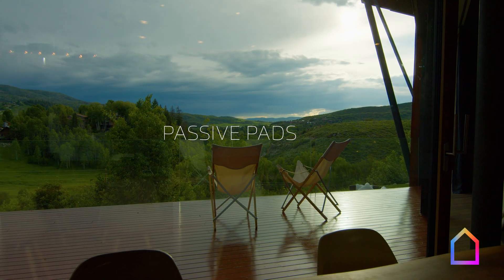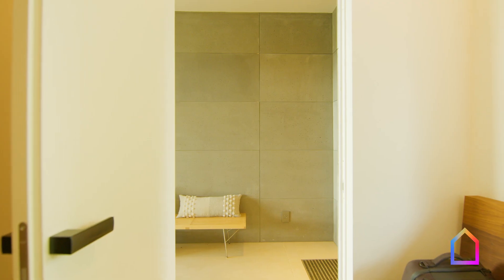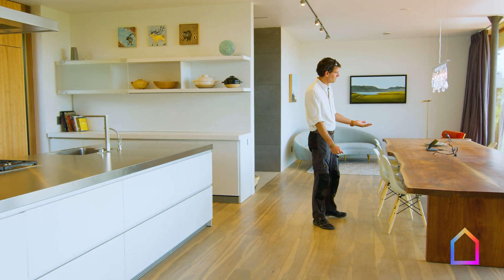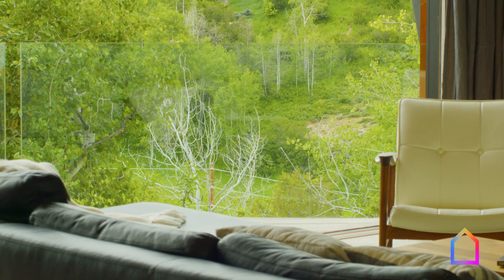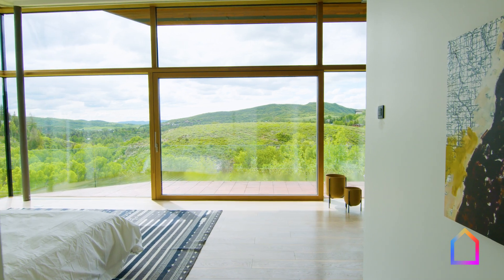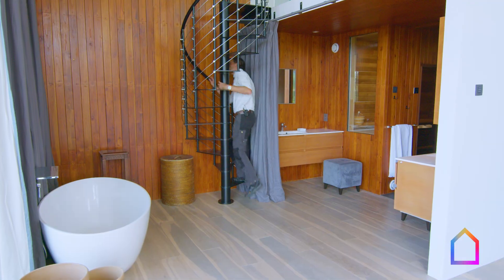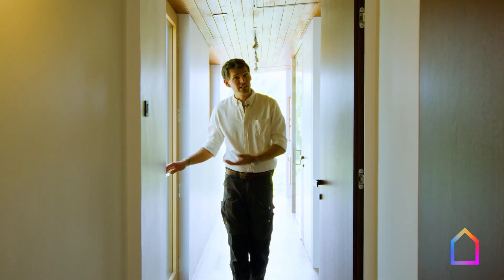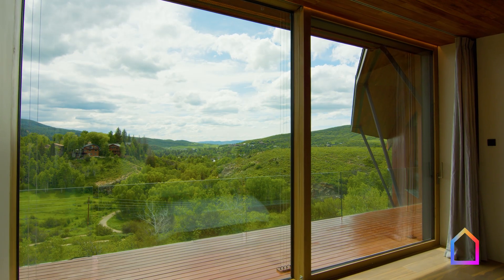TOURING a Stunning Passive House in the Rockies | Passive Pads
Florian Speier tours us through his family's immaculate passive home perched in the mountains of Steamboat Springs, Colorado. Florian is a Passive House architect as well as the co-founder of Zola Windows, the pioneering manufacturer of Passive House windows for the North American market. Join him for this Passive Pads tour to see inside this stunning example of high performance architecture and hear how he brought the comfort of Passive House to the extreme climate of Colorado's Rocky Mountains.